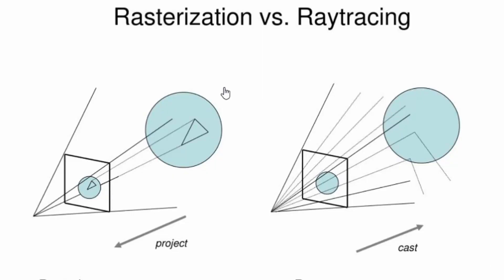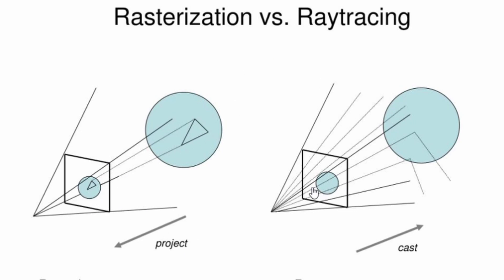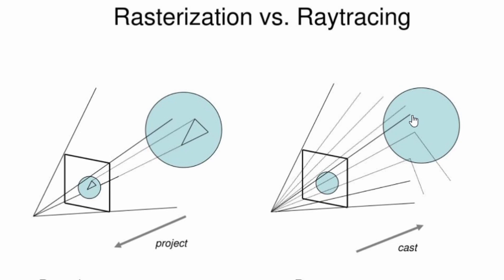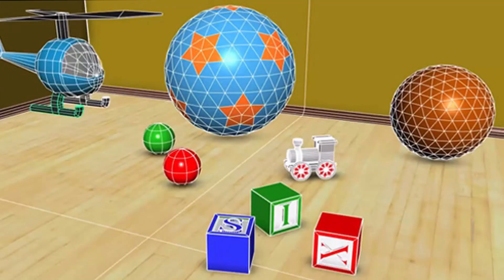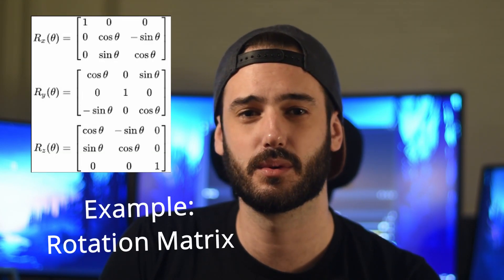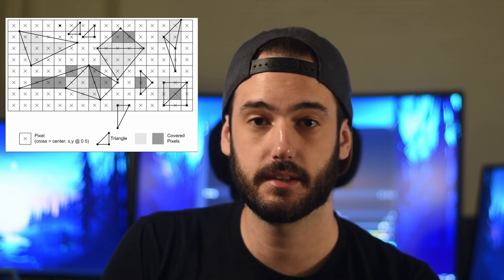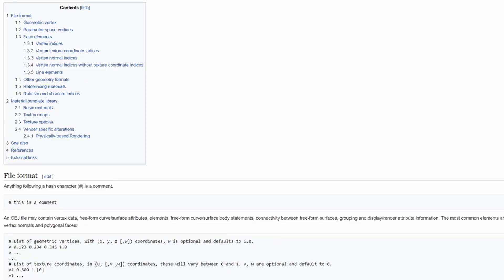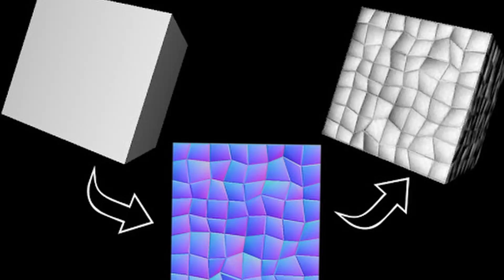How are Games Rendered?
In this episode of Darko's Gamedev Cookbook, we're talking about rasterization - still the main and most used 3D rendering technique (spoiler alert: also the fastest).